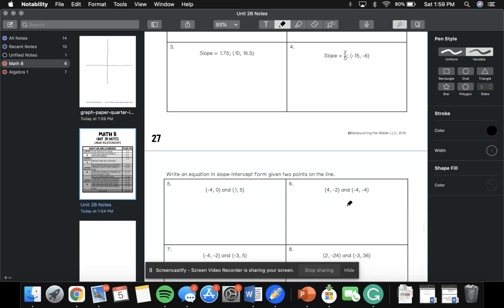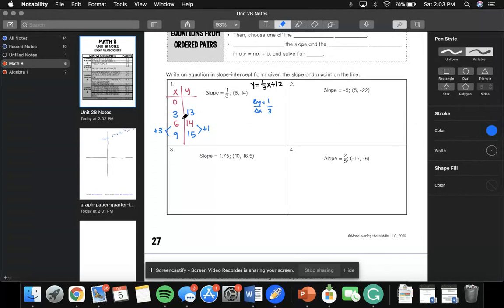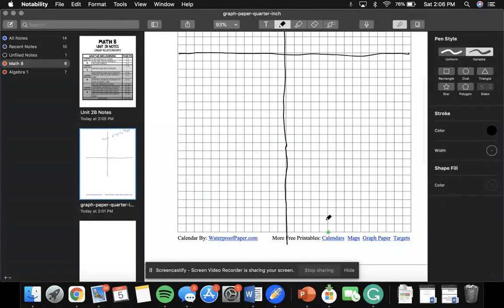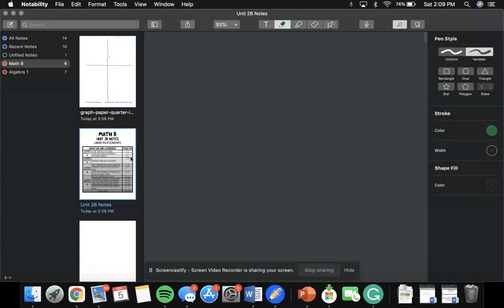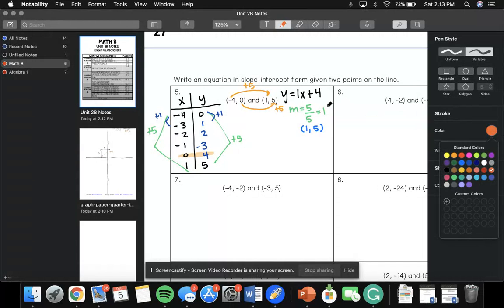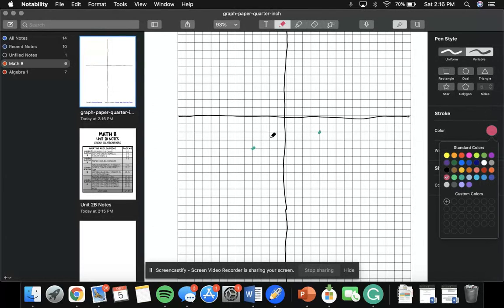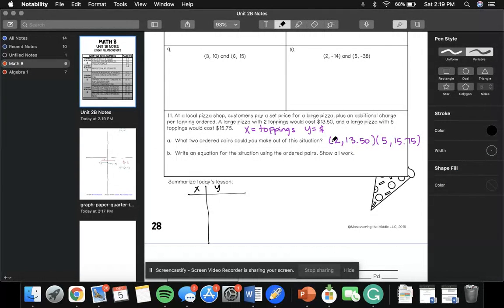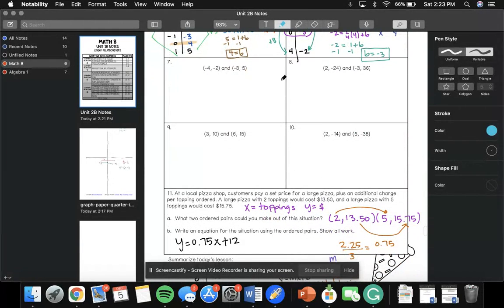Writing Equations from Ordered Pairs